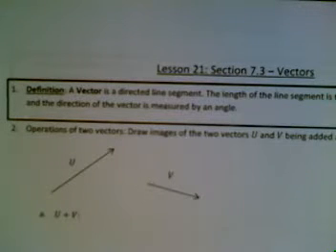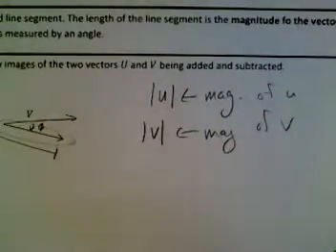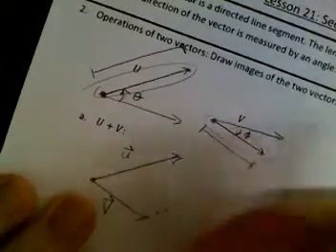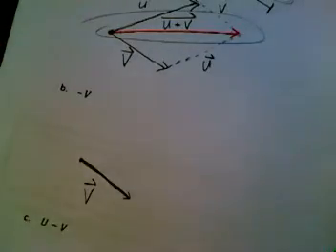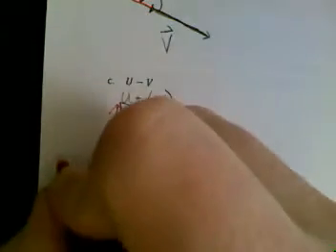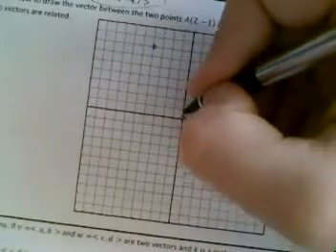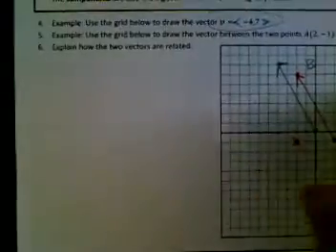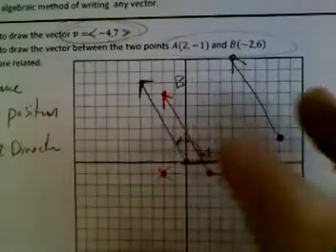21 PC2 Video 1